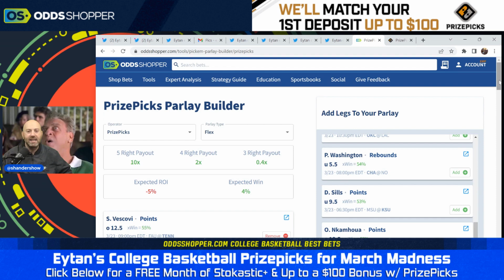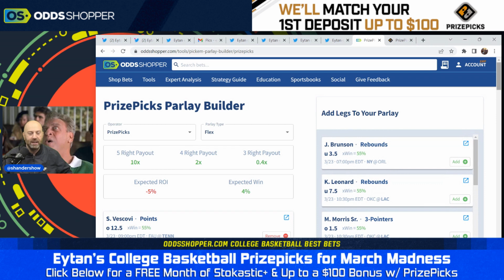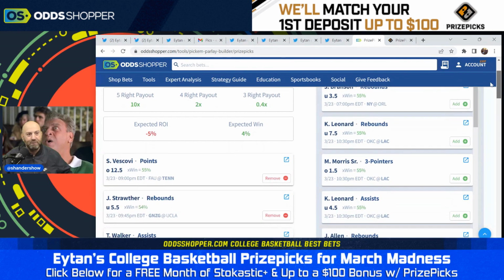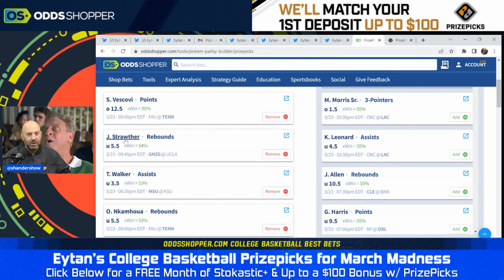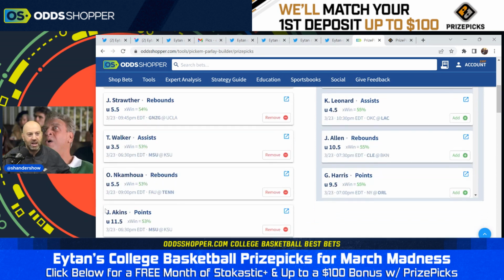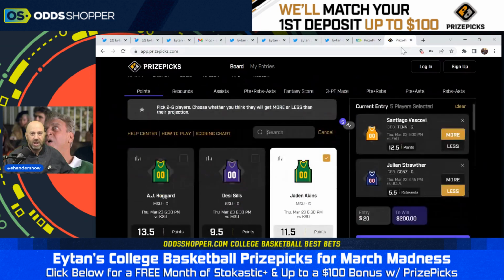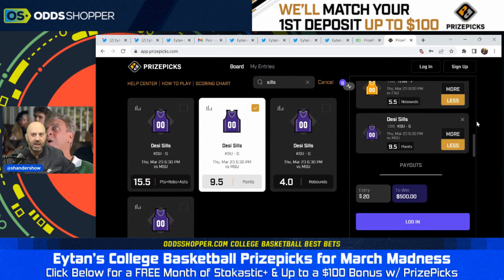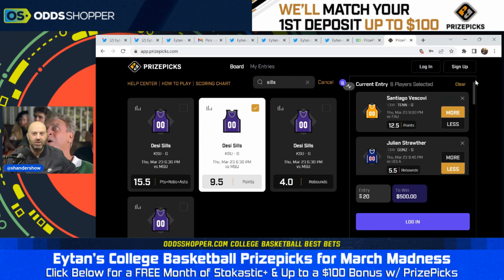College Basketball PrizePicks Today (3/23/23) | March Madness Picks & Predictions for Sweet 16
The best college basketball PrizePicks today (Thursday 3/23/23) for the Sweet 16 of the NCAA Tournament. Check out Eytan Shander's March Madness picks and predictions for Prize Picks today.

Must be 21+. Gambling problem? Call or text 1-800-GAMBLER.

0:00 College Basketball PrizePicks Today | March Madness 2023
1:00 Santiago Vescovi College Basketball PrizePicks Today
2:00 Julian Strawther College Basketball PrizePicks Today
2:45 Tyson Walker College Basketball PrizePicks Today
3:30 Jaden Akins College Basketball PrizePicks Today
4:25 Olivier Nkamhoua College Basketball PrizePicks Today
5:15 Desi Sills College Basketball PrizePicks Today